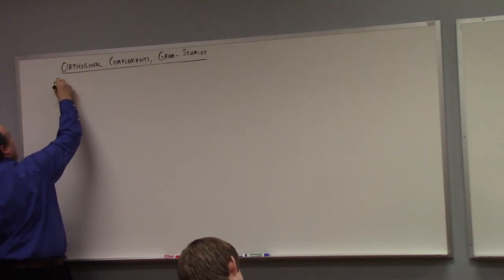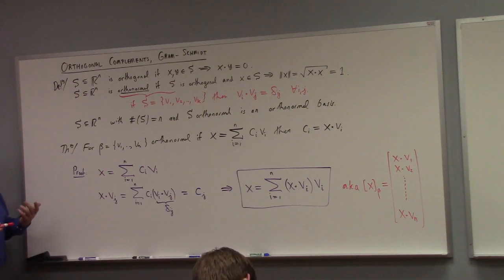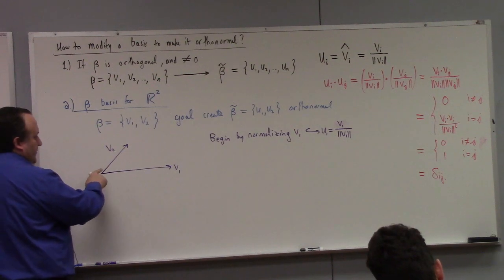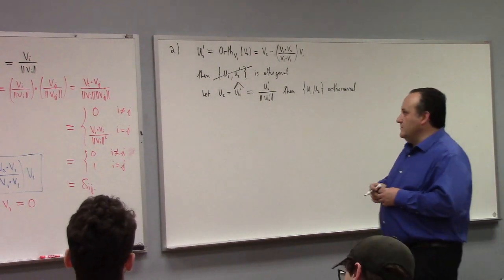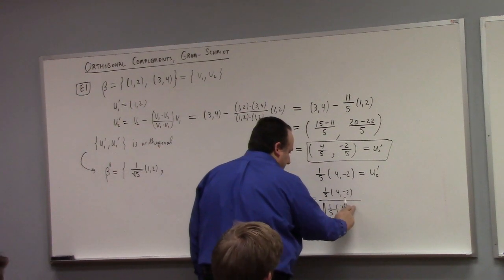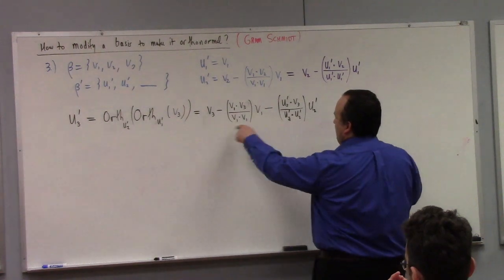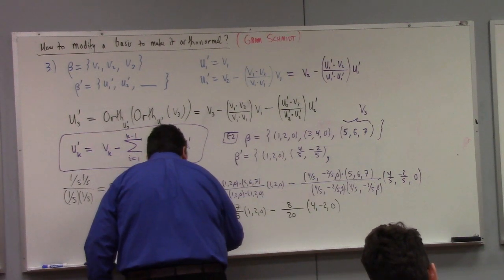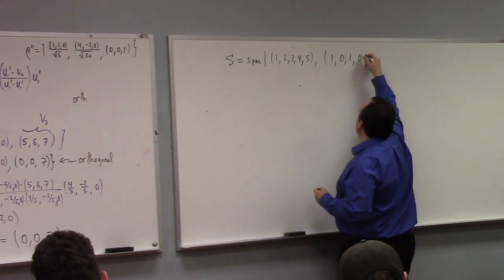Applied Linear: orthonormal bases, Gram Schmidt Algorithm, 4-8-24